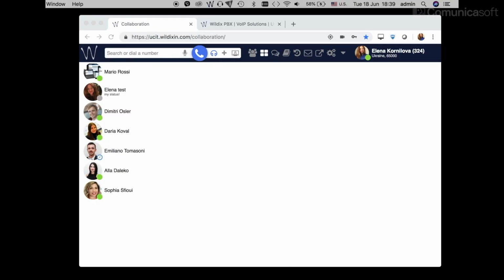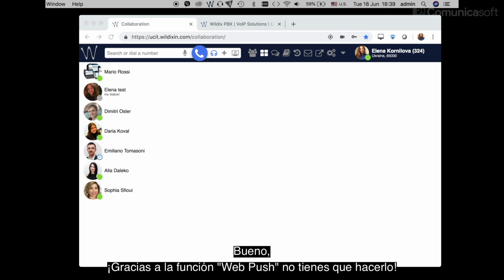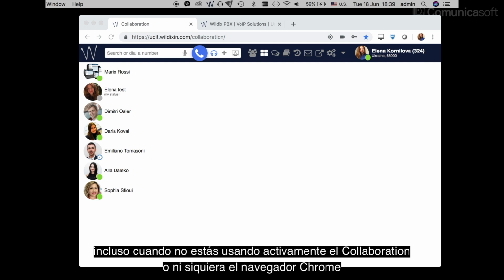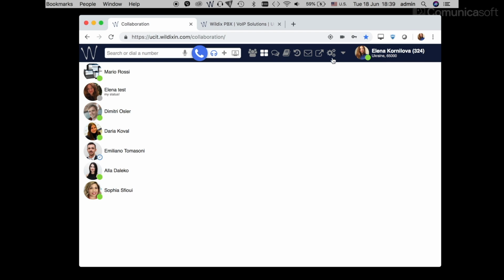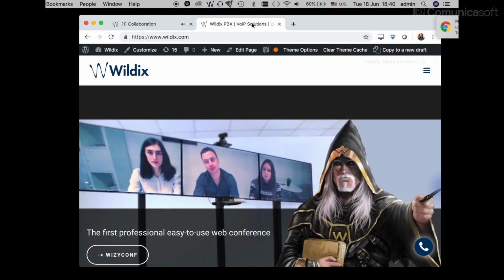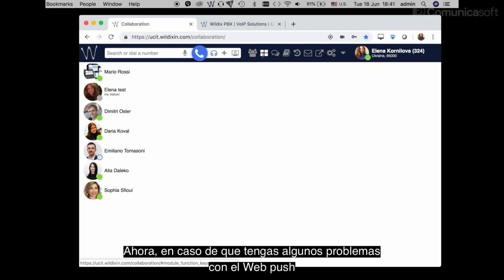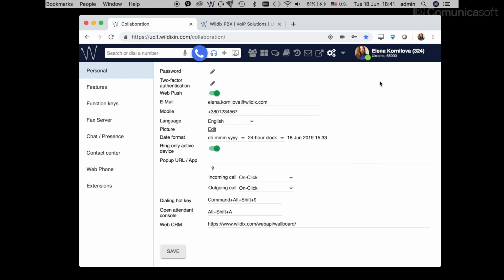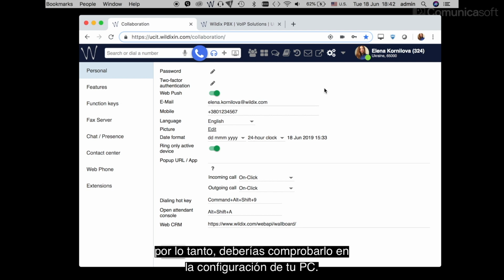Tutorial Centralita Ágil - Notificaciones Web Push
Has empezado a usar la interfaz Web de Centralita Agil (Collaboration) 🖥📲

¿Te preocupa perder una llamada o una conversación importante?

¿Intentas mantener la pestaña del Collaboration abierta todo el tiempo?

No tienes que preocuparte.

Gracias al "Web push", recibirás una llamada/chat pop-up, incluso en el caso de que no estés usando activamente el Collaboration, o el navegador Chrome.

Te lo mostraré en este video.